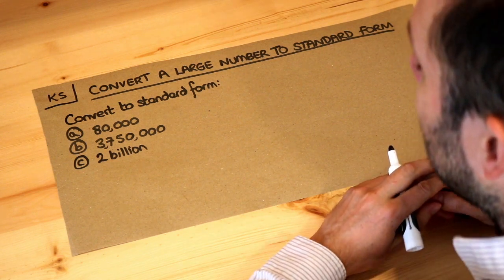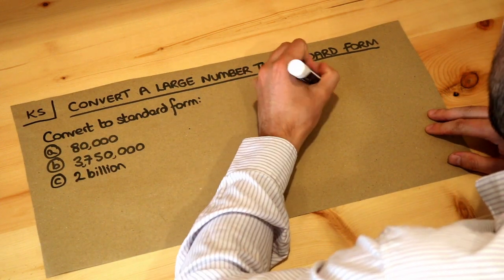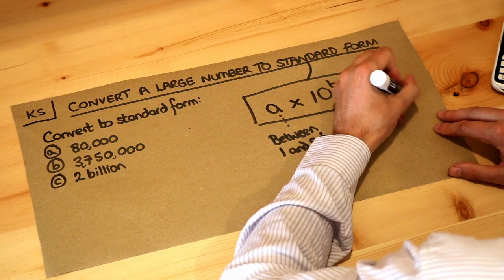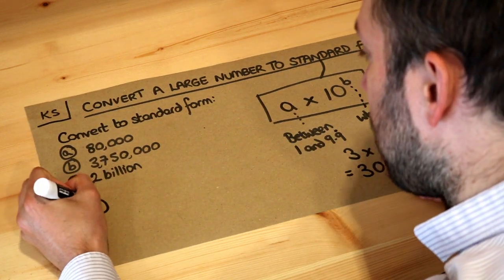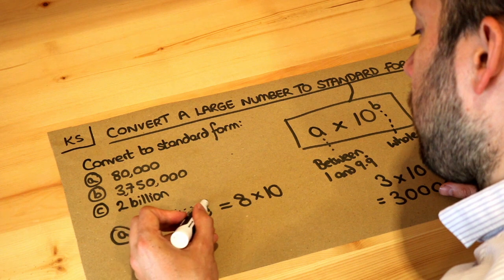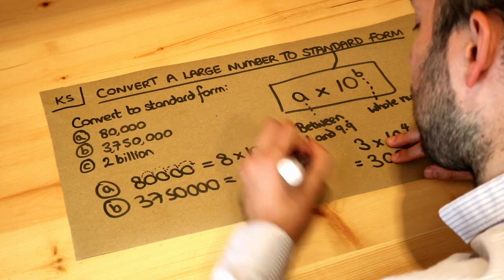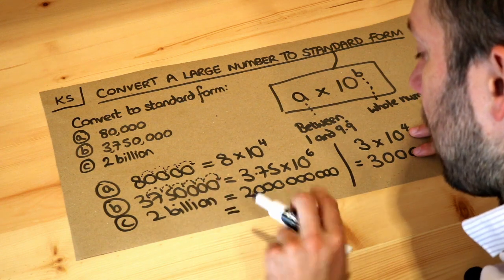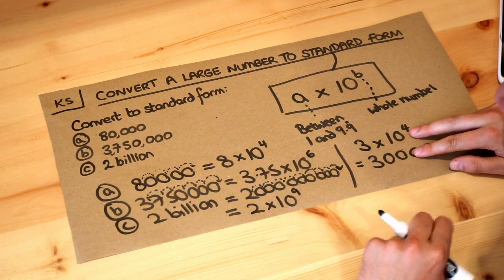Key Skill - Convert a large number to standard form.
"Convert a large number to standard form."